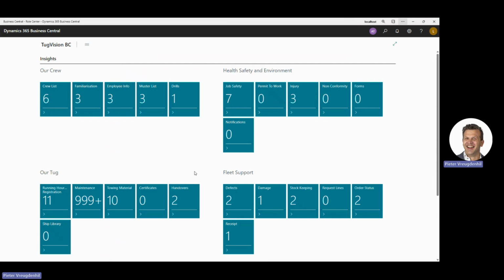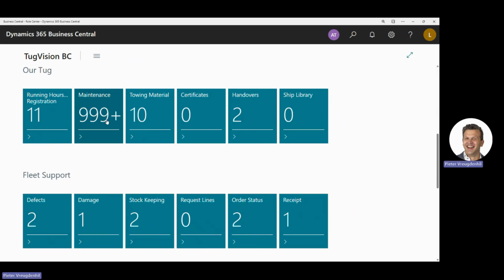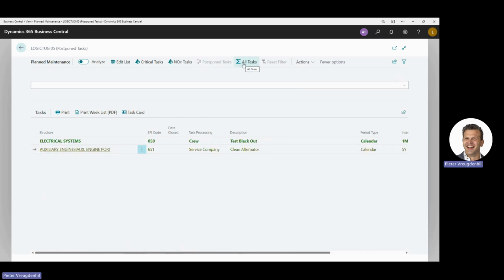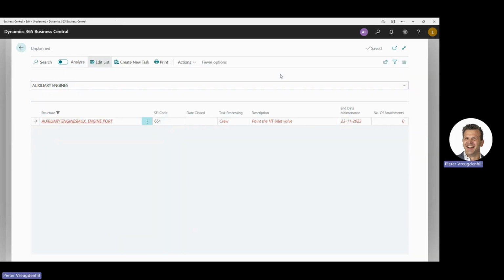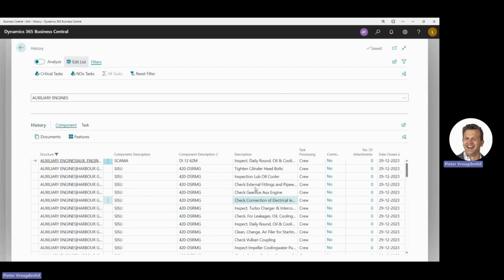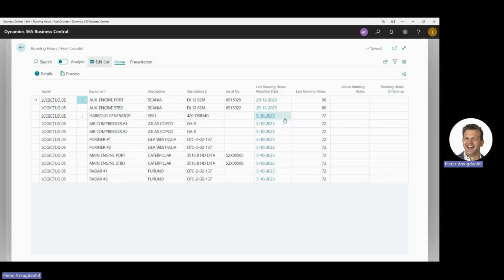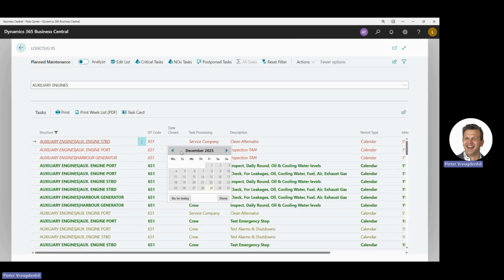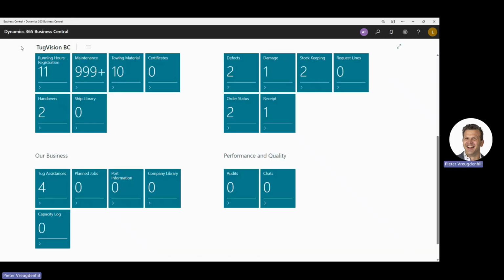TugVision365 Planned Maintenance System onboard screen